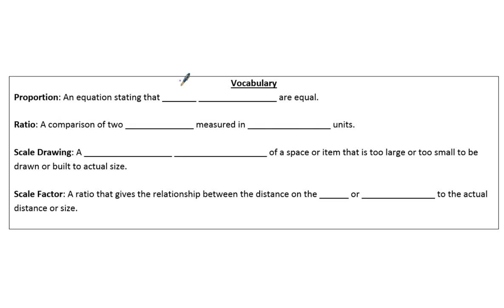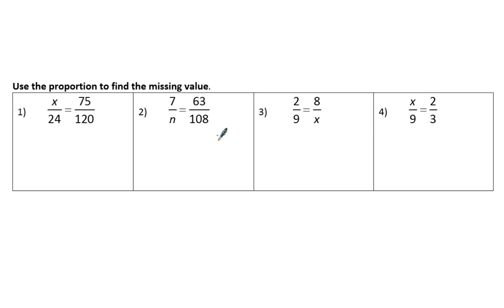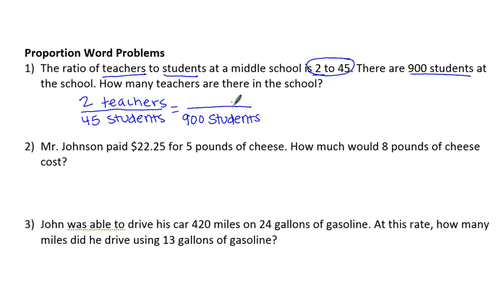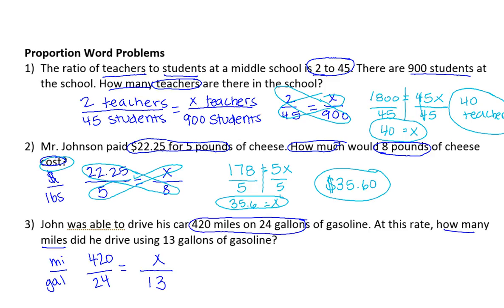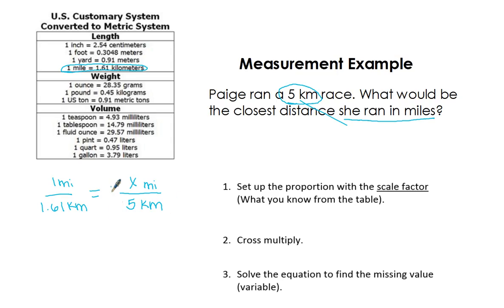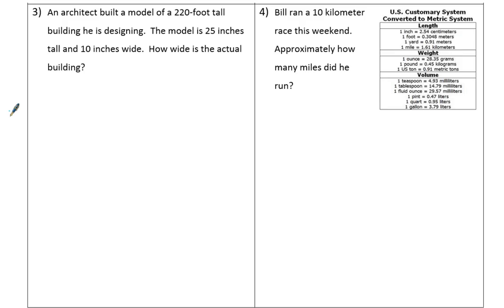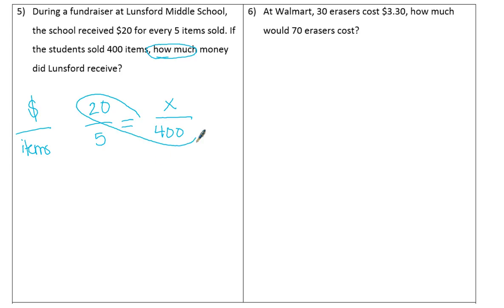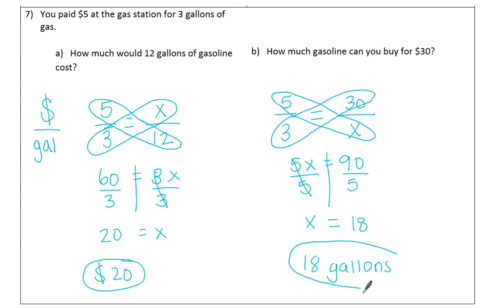Proportions & Scale Drawings Notes